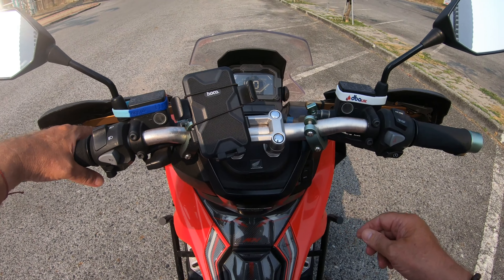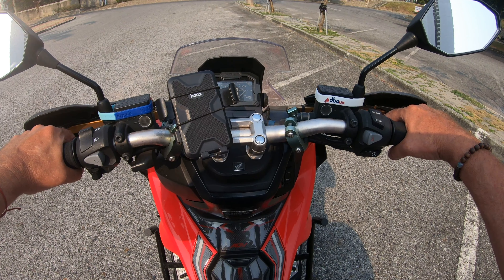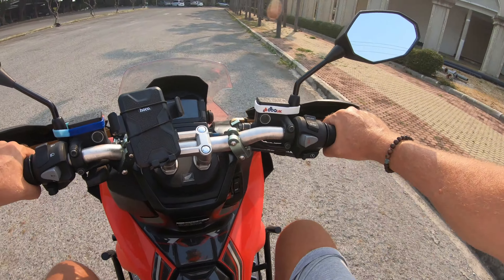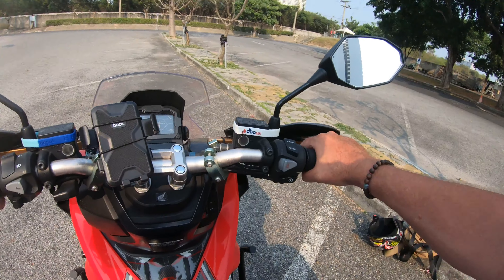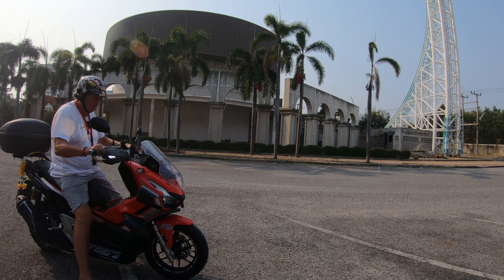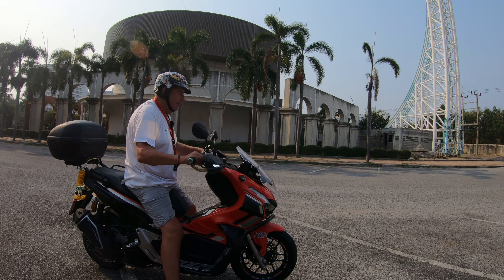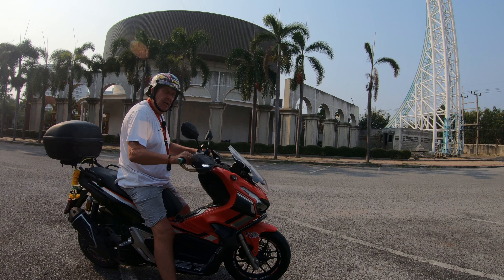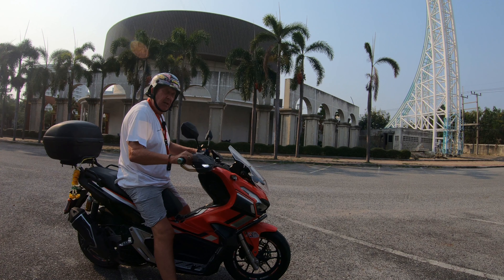PART 2 - How to ride a scooter TIPS for beginners.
Part 2 - SLOW RIDING IN TRAFFIC can be very difficult , a few tips how to control the bike at slow speed .